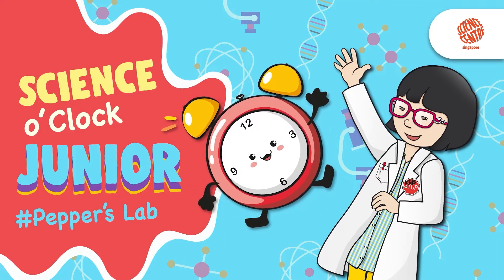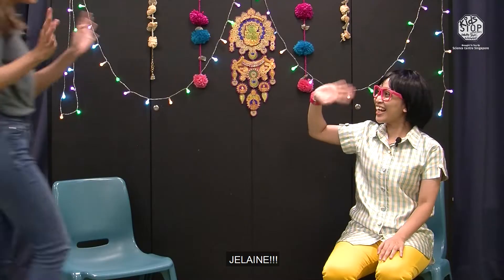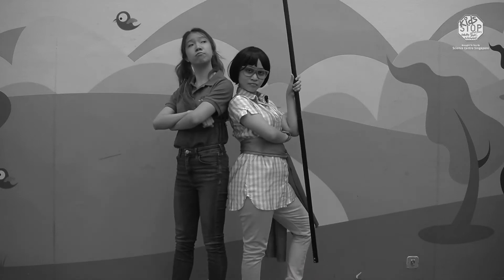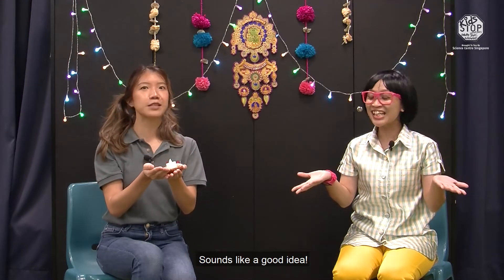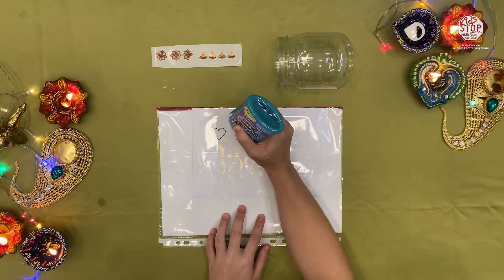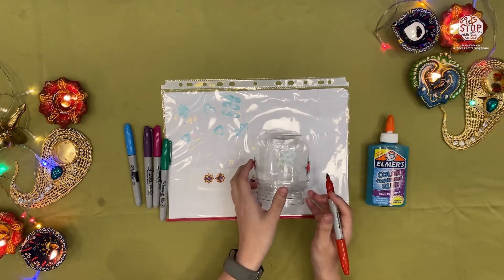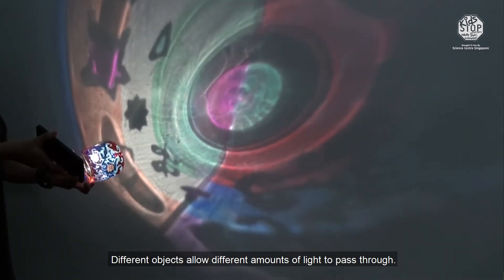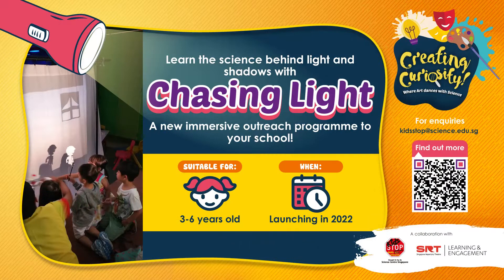Pepper’s Lab | Light up the Night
Find out how Deepavali came about in this episode of Pepper’s Lab. Let’s also learn to make a DIY lamp with materials you can find at home!